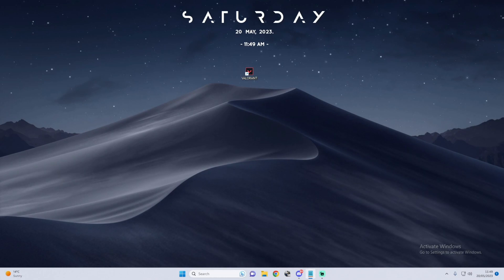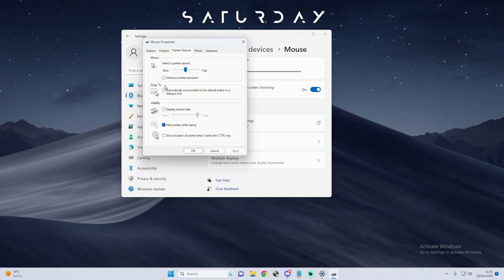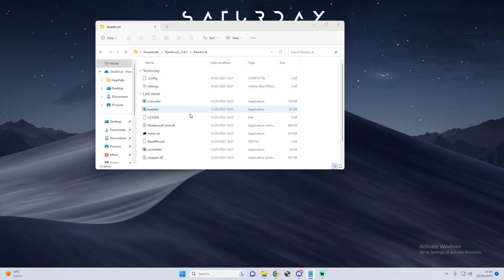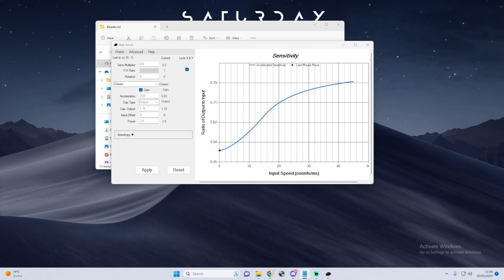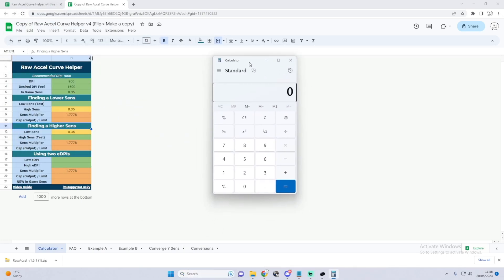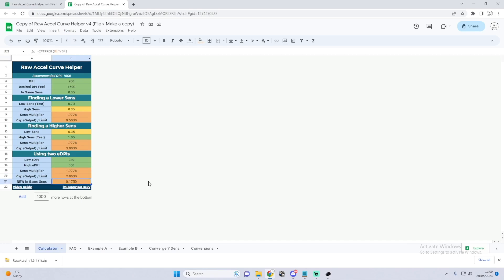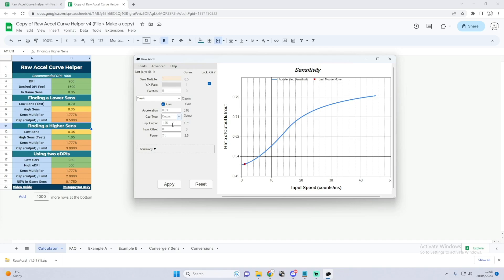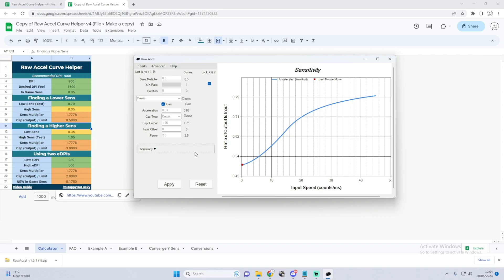ULTIMATE RAW ACCEL GUIDE!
Hey guys today I have another tutorial, This one is on raw accel and how to set it up!
Speaking of i got another funny vid coming very soon! in the middle of editing that one now trying to make the quality as high as possible for you guys!

Sens:
0.35 in game
900 dpi
RawAccel chart:
0.5 Sens multiplier
0 Rotation
Classic
Gain on
0.03 Acceleration
Cap type output
Input offset 0
Power 2.5